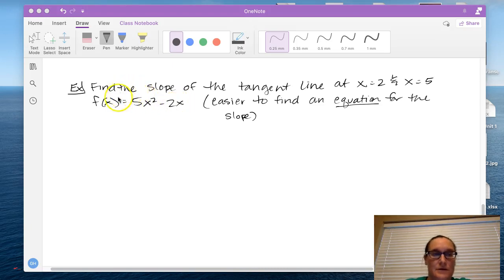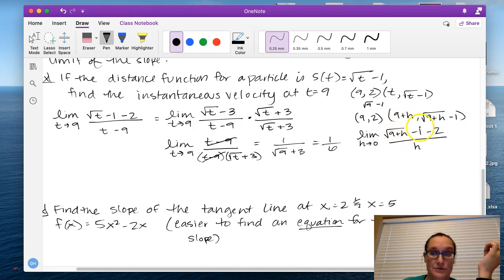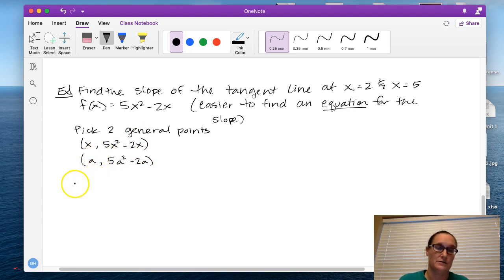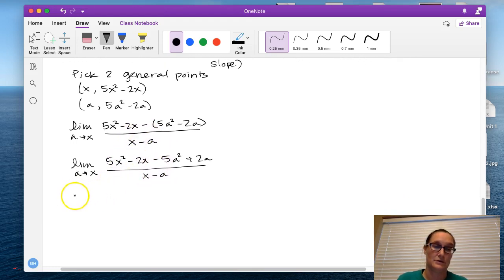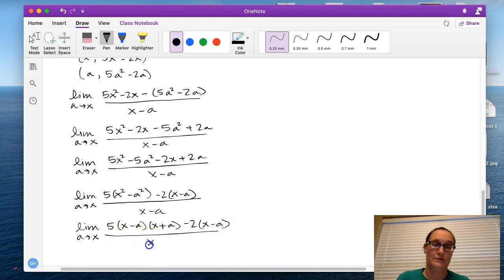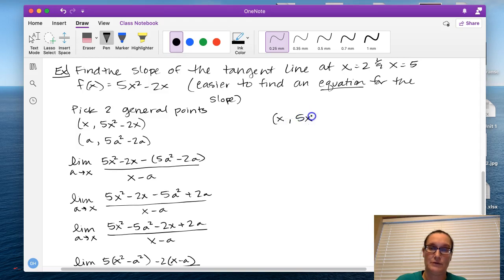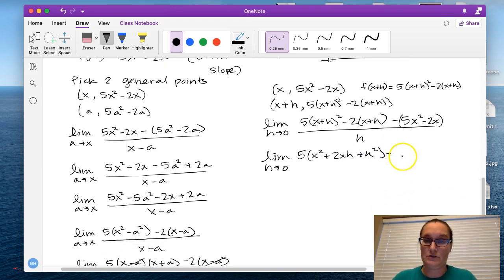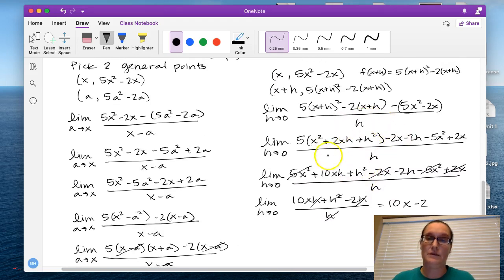Calc 1 Derivatives 1 Part 2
Slope of the tangent line problems